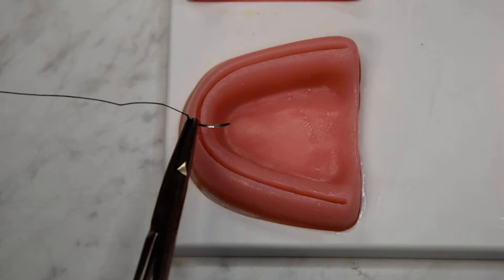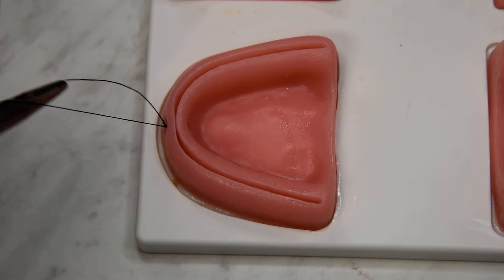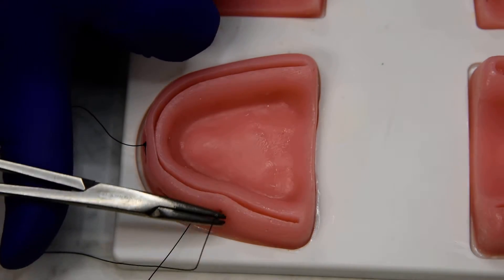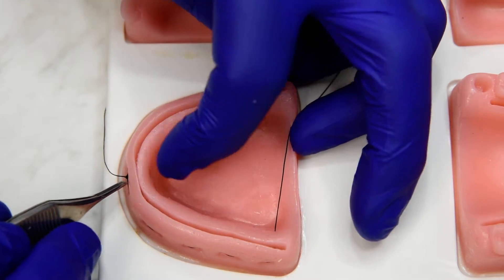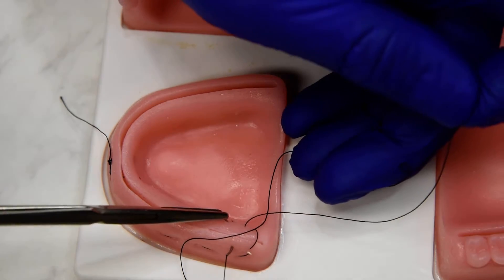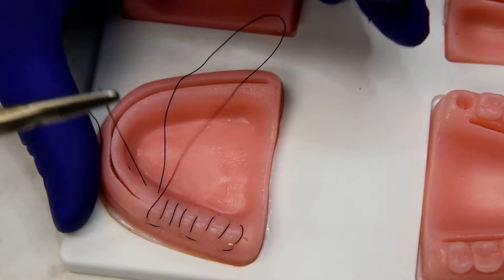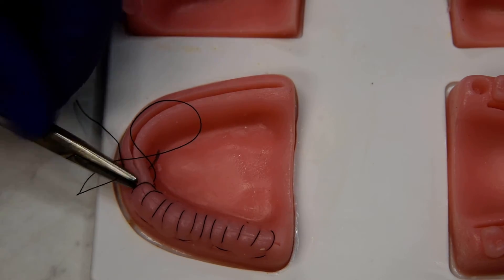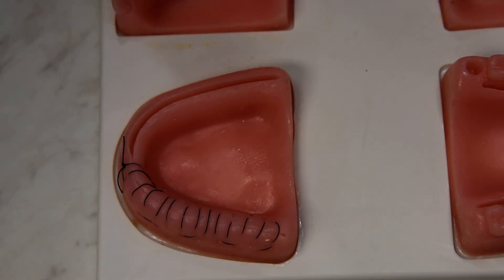Texas Two Step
Closing a long-span incision (ie an entire surgical quadrant) can be tedious and time consuming.  An efficient technique to close was first introduced by Dan Holtzclaw DDS MS for full arch closure.  Dr. Holtzclaw named the technique the Texas Two Step after his hometown of Austin, Texas.  The technique includes an initial suture (either a simple interrupted or a horizontal mattress) near the midline of the arch.  After the initial knot is tied the tail is left long and a continuous mattress suture is completed to the distal of the quadrant.  Upon reaching the end of the incision the needle is returned to the midline via simple continuous sutures to close the incision line.  The continuous mattress achieves the benefits of the horizontal mattress noted previously in this chapter but along the entire length of the wound.  The simple continuous returning suture seals the incision line and is tied off at the original tail at the midline.  This technique achieves watertight closure and can be accomplished with chromic gut sutures.  This technique allows full arch closure to be efficient, cost-effective, and require less postoperative time due to the absorbable nature of the suture material. It also allows for great tissue adaptation around multi unit abutments as seen in some of the clinical examples. It is important to ensure that the bites of the continuous mattress portion of the suture are positioned more apical than the followup simple continuous suture bites.  In effect, all mattress sutures should be deeper than wound-closure sutures to avoid tension over the incision line.